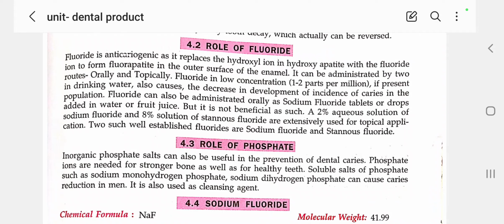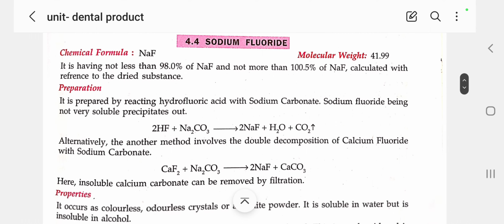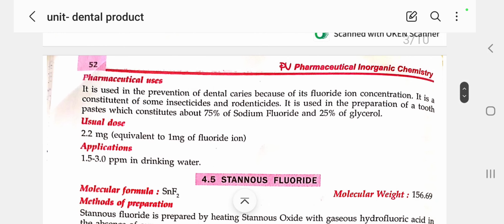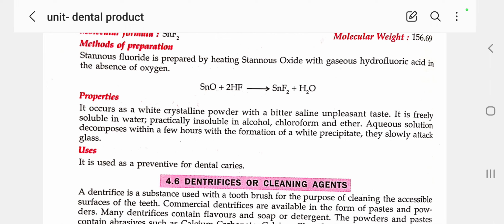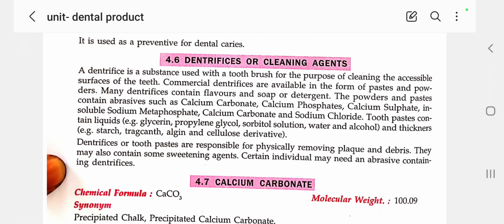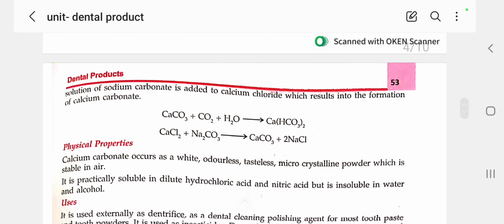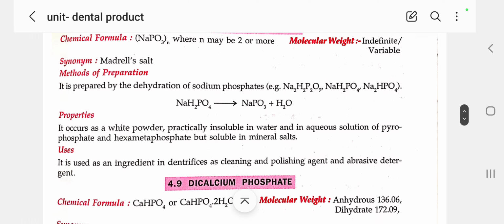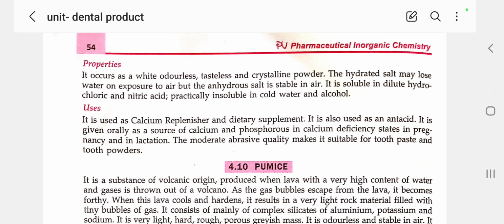Dental Products: Role of Fluoride and Phosphate | B.pharm 1st year 1st Sem (Part 2)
Role of Fluoride and Phosphate | B.pharm 1st year 1st Sem